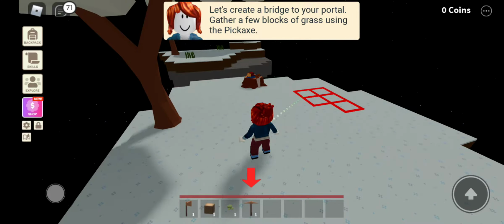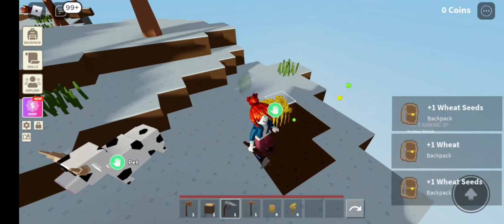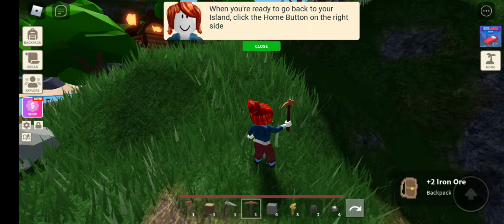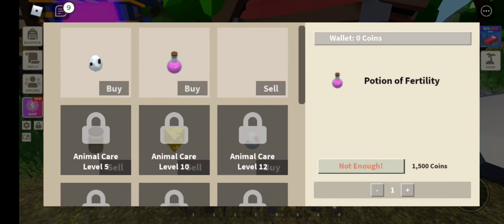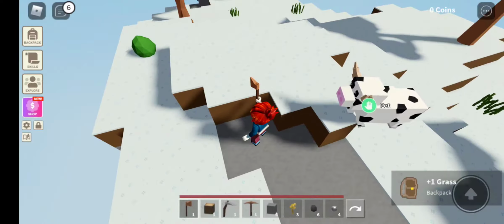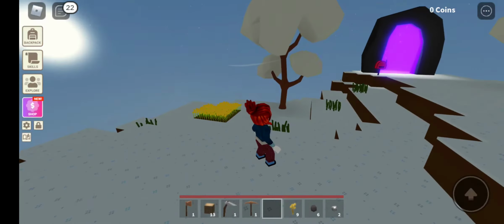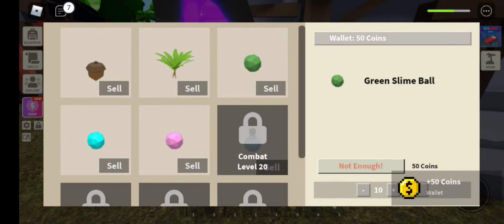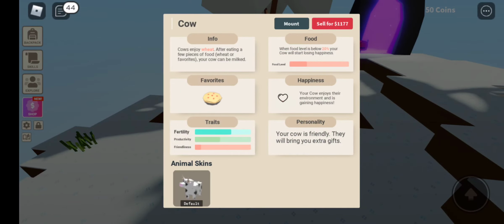Islands Tutorial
This is a fun little introduction to the game, key features, and how to explore. I will post more videos about this game if everyone wants to know more. ;)  My join code is NJDVN.